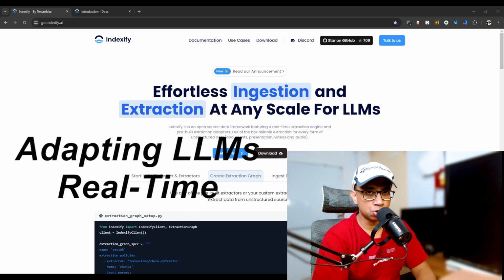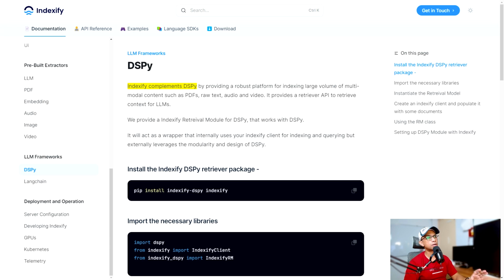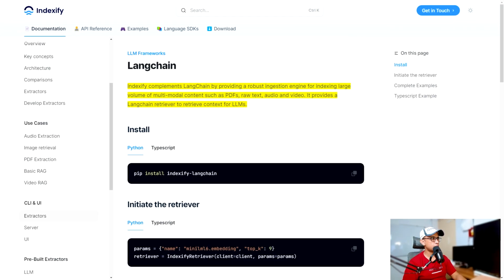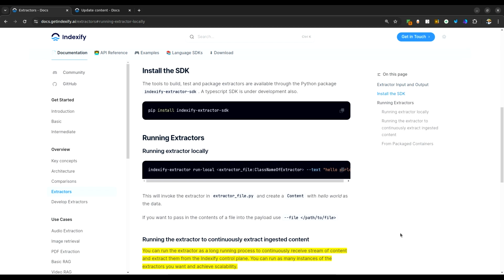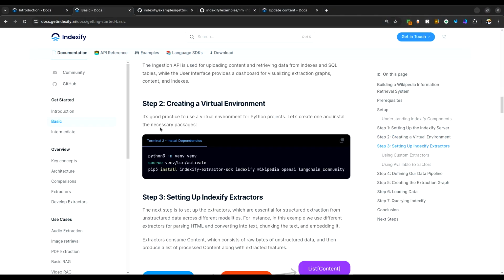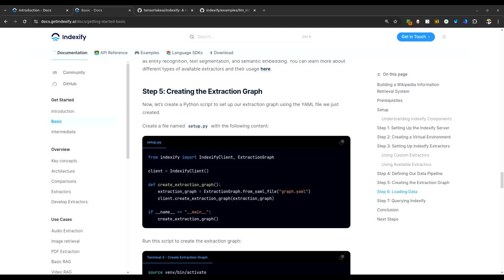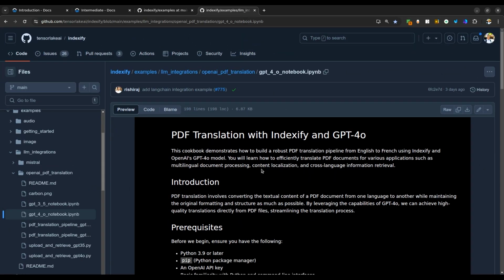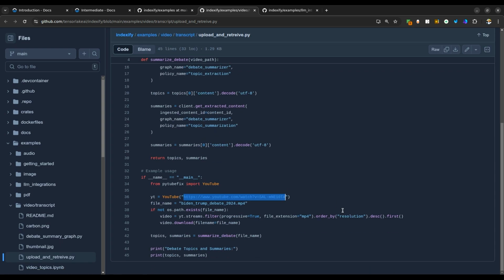Make your LLMs apps ingest real-time data with Indexify at any scale.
👉 Official documentation - docs.getindexify.ai